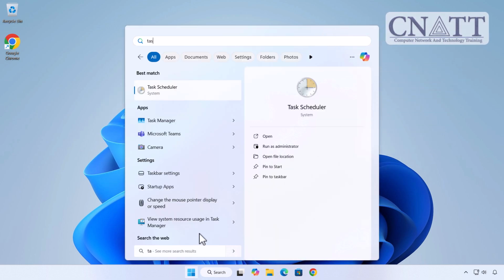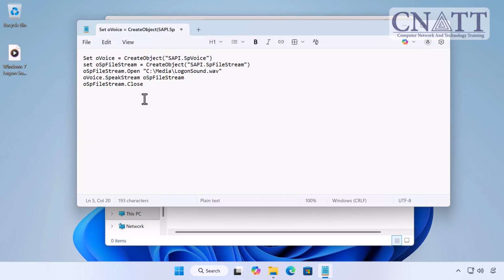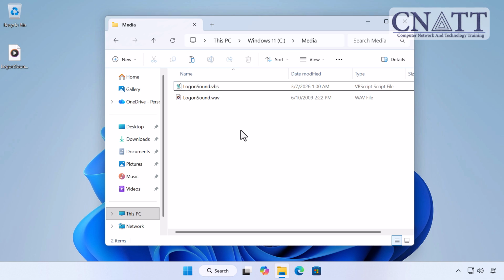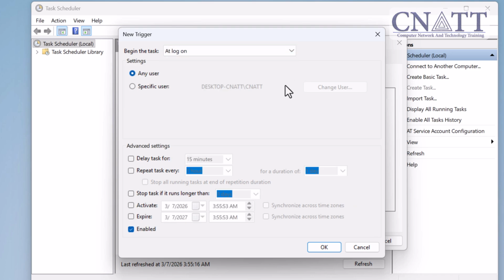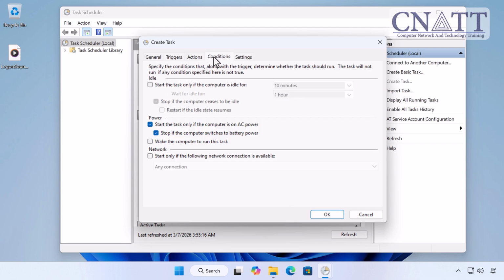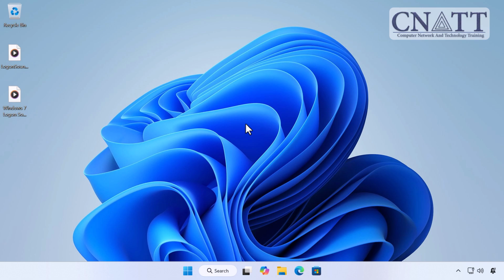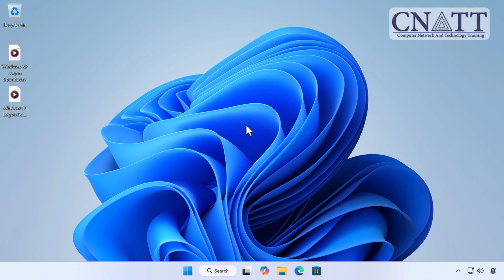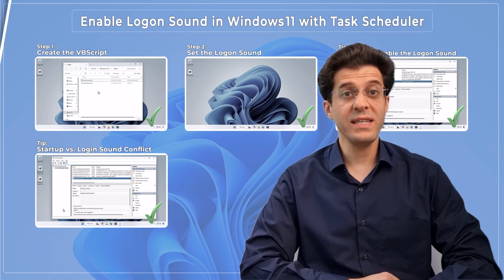How to Play a Sound at Logon in Windows 11 Using Task Scheduler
How to Enable Logon Sound in Windows 11 Using Task Scheduler
In this step‑by‑step tutorial, learn how to add a custom log‑on sound to Windows 11 with the built‑in Task Scheduler, 2026 Update Edition. Perfect for Windows 11 users who want a personalized login experience.

*⏱️ Timestamps*

00:00 – Introduction
00:51 – Step 1: Create the VBScript (C:\Media folder, LogonSound.vbs)
02:09 – Step 2: Configure Task Scheduler (Name, Triggers, Actions, Conditions)
04:28 – Change or Disable the Logon Sound
05:20 – Startup vs. Login Sound Conflict (disable default startup sound, delay login sound)
06:38 – Conclusion

VBScript (LogonSound.vbs)***
Set oVoice = CreateObject("SAPI.SpVoice")
set oSpFileStream = CreateObject("SAPI.SpFileStream")
oSpFileStream.Open "C:\Media\LogonSound.wav"
oVoice.SpeakStream oSpFileStream
oSpFileStream.Close

Task Scheduler – Action settings:

Program/script: wscript.exe
Add arguments (optional): C:\Media\LogonSound.vbs

What you’ll learn:

Create a VBScript to play your WAV file
Set up a Task Scheduler task that runs at log‑on
Change, disable, or delay the log‑on sound to avoid conflicts with the startup tone